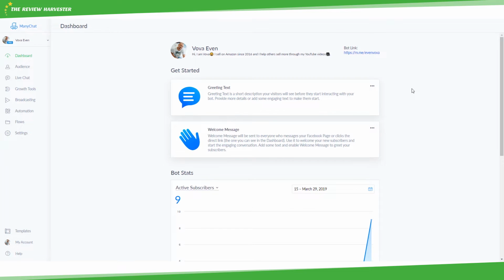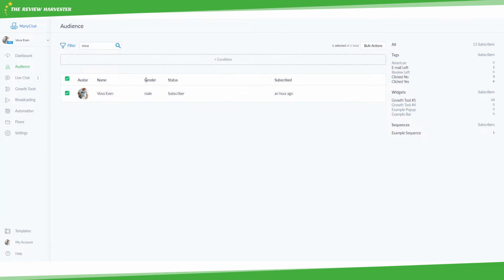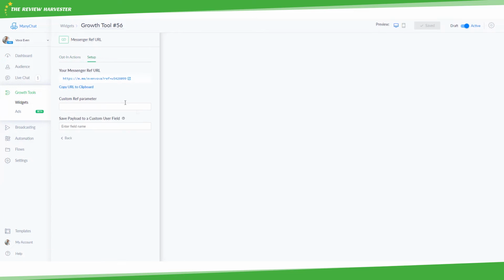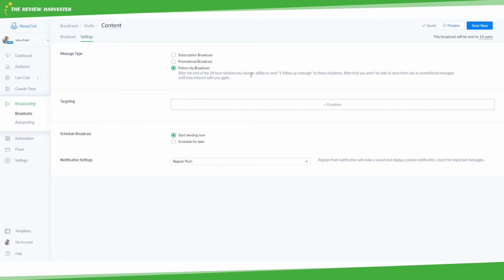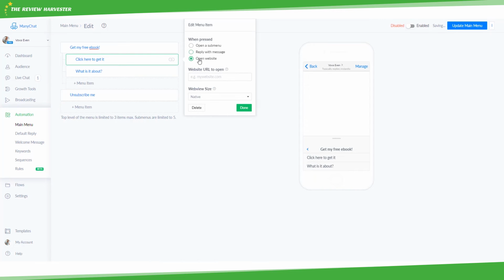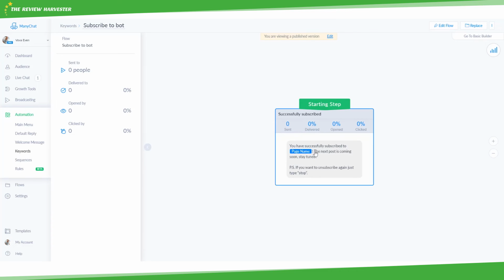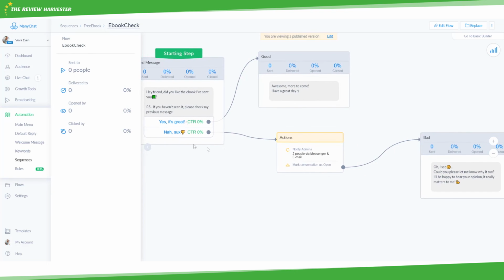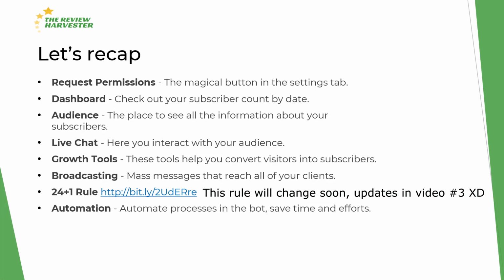ManyChat Facebook Messenger Tutorial For Beginners | Step By Step & Easy To Follow 🤖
This is my ManyChat Facebook Messenger Tutorial For Beginners, I go through all the features of the ManyChat.com chatbot, step by step, and show you examples of how they work, from A-Z.

This is also a part of my ManyChat bot for beginners playlist on YouTube, it's completely free and full of value!

📌 More ManyChat Videos To Watch 📌

📌  Timestamps 📌

00:00 - Introduction
00:06 - Secret Magical Button
00:35 - Dashboard
01:34 - Audience
06:16 - Live Chat
09:00 - Growth Tools (Widgets, Ads)
12:18 - Broadcasting (Broadcasts, Autoposting (no longer available))
19:22 - Automation (Main Menu, Default Reply, Welcome Message, Keywords, Sequences, Rules)
34:21 - Recap

📌 Hashtags 📌